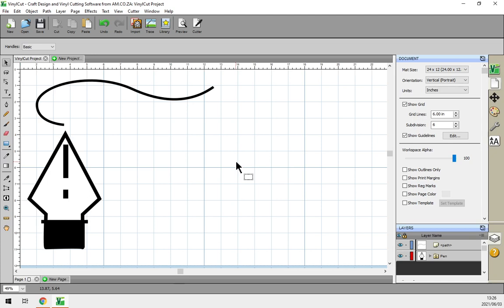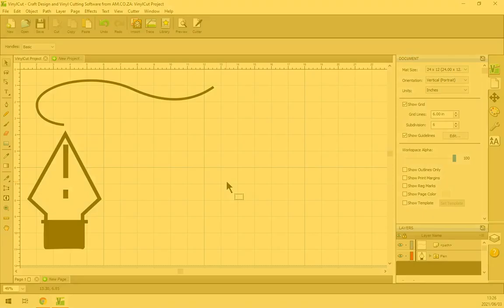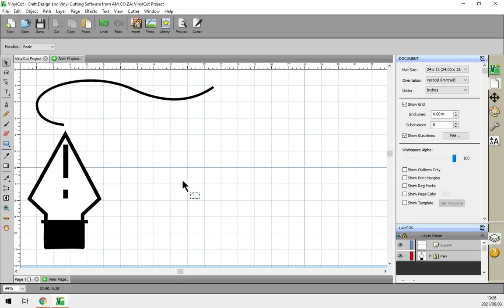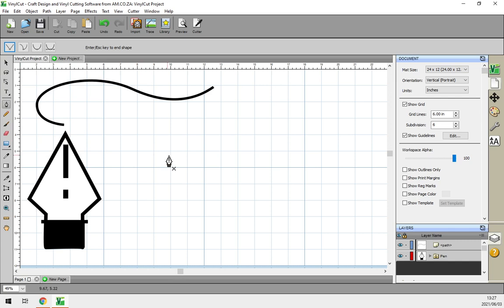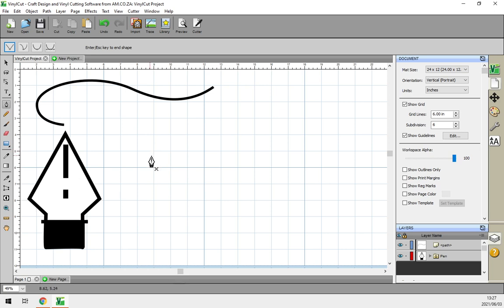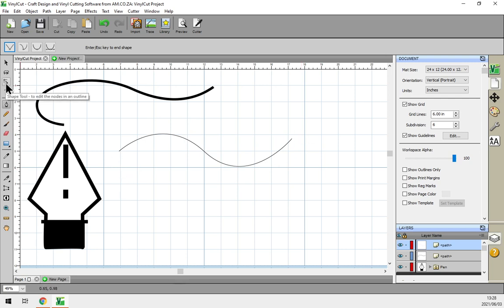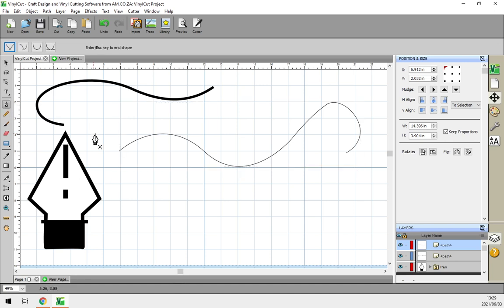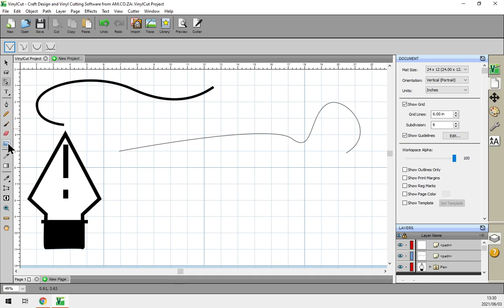VinylCut 5 Software the Draw Tool for Drawing Bezier Curves and Paths, Step by Step Video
Have you wandered how to draw nice flowing curves and paths but felt to intimidated by the idea?

Drawing Bézier Curves and Paths using the Draw Tool and then using the Shape Tool to refine the curves, gives you more freedom to get those perfect curves you always wanted.

Make sure to check out the previous video on drawing Straight Lines with the Draw Tool.